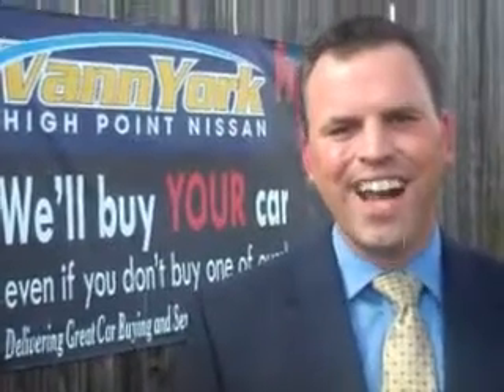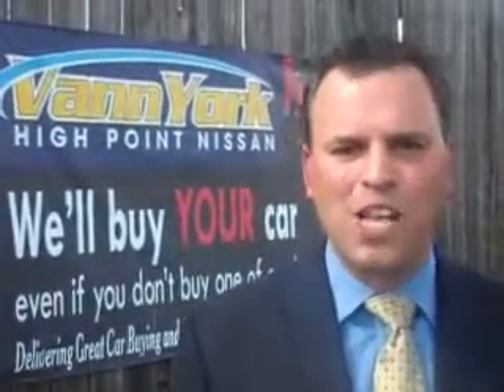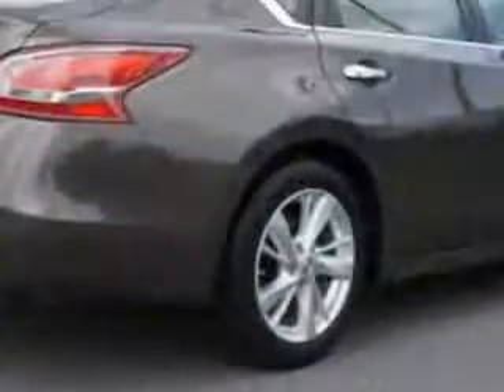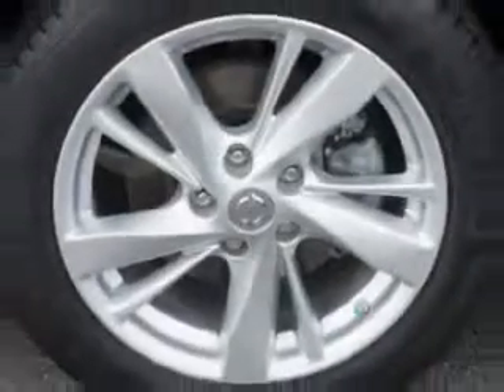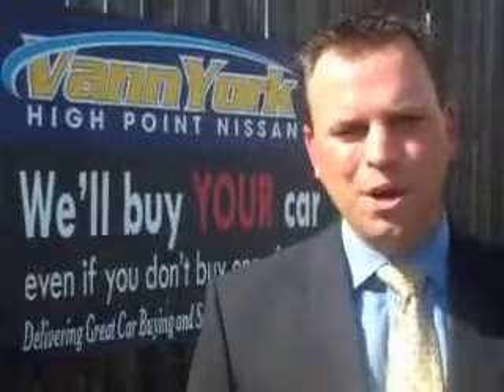Used 2013 Nissan Altima 2.5 SL Greensboro, Winston Salem High Point, Kernersville NC Vann York's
Used 2013 Nissan Altima 2.5 SL Greensboro, Winston Salem High Point, Kernersville NC Vann York's, Check out this Saharan Stone Nissan Altima 4 Dr Sedan, equipped with a 4 Cylinder engine and an automatic transmission. Enjoy an exceptional 38 miles to the gallon on this great car with features like Power Driver's Seat, Bose Stereo System, Driver Side Air Bag, Leather Upholstery, Alloy Wheels, Heated Seat, Back Up Camera, USB Port, 12V Outlets, and much more. Enjoy the drive and have peace of mind in this Nissan Altima. See us at Vann York's High Point Nissan today!
MILES: 24,477
VIN:1N4AL3AP3DC164572

1810 S. Main ST.
High Point, North Carolina 27261